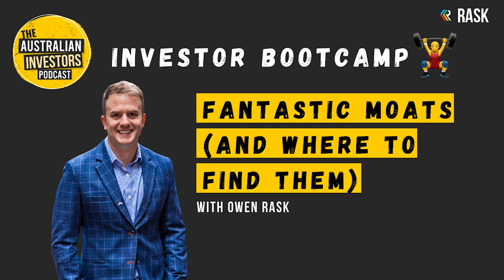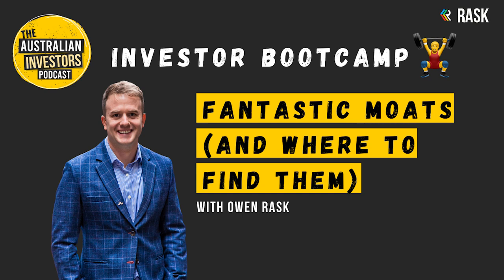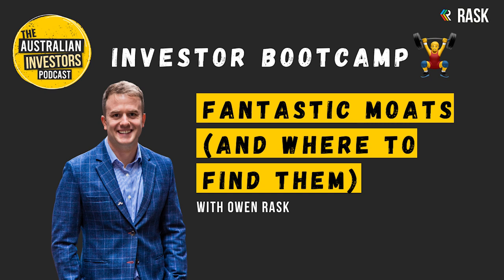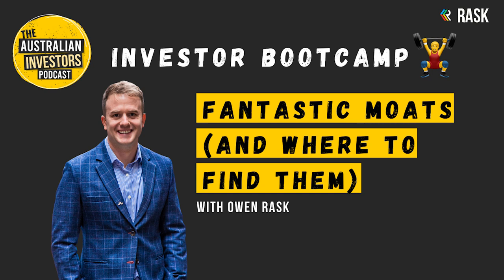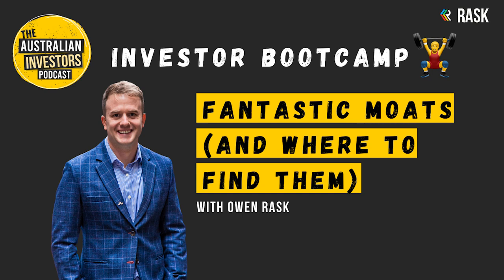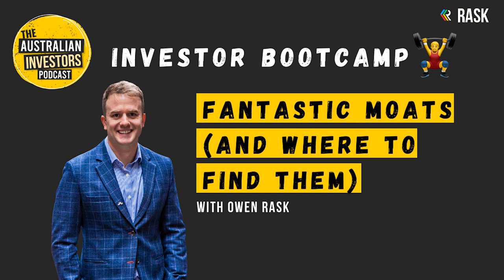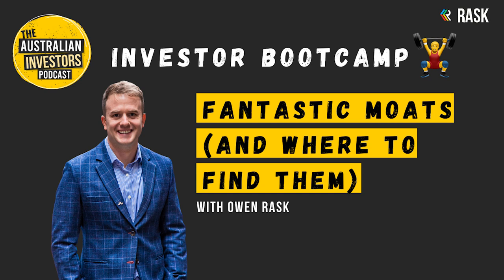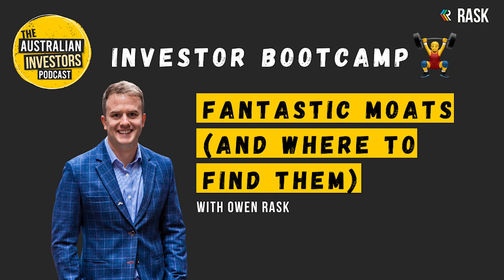🏋️ fantastic moats and where to find them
In this Investor Bootcamp episode on The Australian Investors Podcast, Owen Rask dives deep into competitive advantages, otherwise known as "moats".

Topics covered include:
- What is a moat?
- Morningstar's 5 moat ratings:
- Network effects
- Efficient scale
- Intangible assets
- Cost advantage
- Switching costs
- Where wide, narrow and no moat companies are found
- How moats are measured (ROIC - WACC)
- Why the airline industry sucks... capital away from investors
- How dominant wide-moat companies like Microsoft or Xero can grow more powerful as they grow

Some of companies mentioned include:
Xero Limited (ASX: XRO)
Microsoft Corp (NASDAQ: MSFT)
Qantas Airways (ASX: QAN)
Virgin Airways
Flight Centre Travel Management Ltd (ASX: FLT)
Woolworths Ltd (ASX: WOW)
Coles Group (ASX: COL)
APA Group (pipeline operator)

Join The Intelligent Investor & save

➜ Score $100 off Owen's premium high conviction ASX & US share research service, Rask Invest

*Full individual disclosures for each guest are available via the show notes page. Owen and The Rask Group Pty Ltd do NOT receive anything for mentioning Super funds, products, shares, bank accounts, etc.*

Date recorded: 13th of May 2022